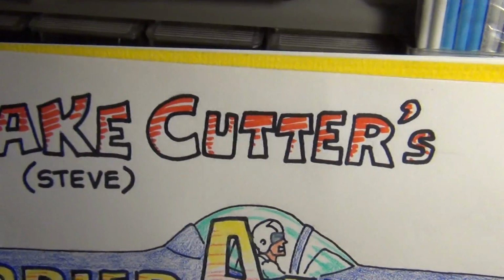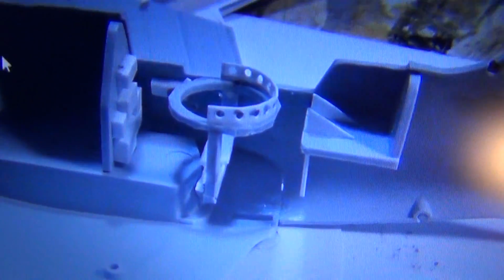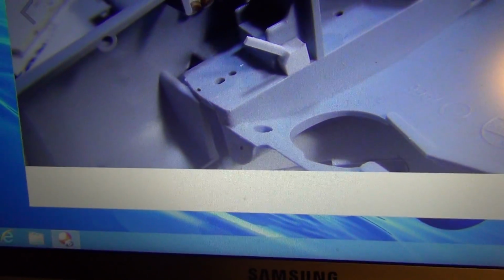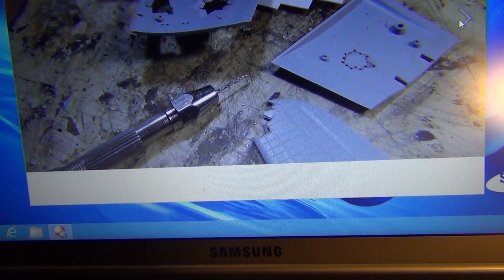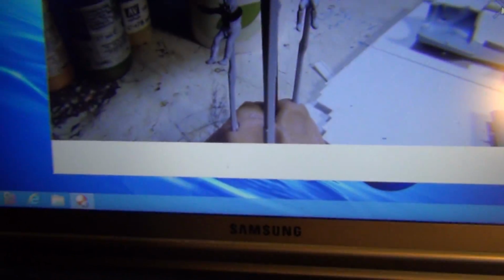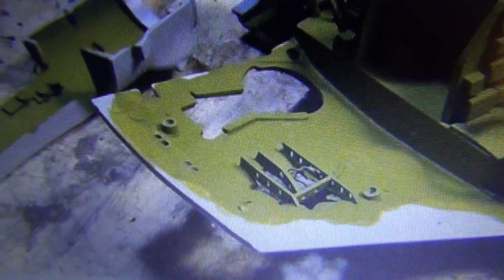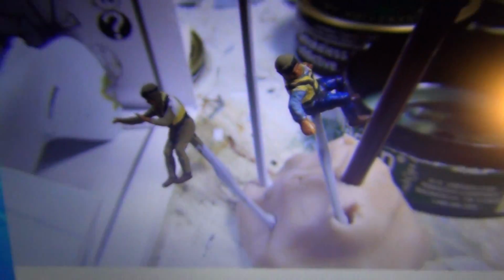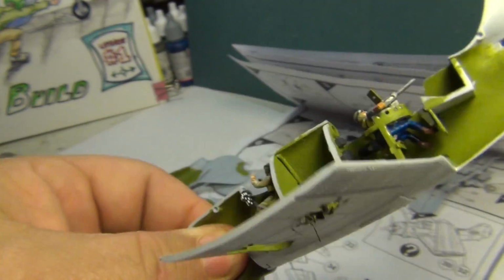Update1 / Carrier Aircraft Group Build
Finished detailing the cockpit and crewmen. also got some battle damage applied.
Still have to make crash landing damage and finish construction.
Bill.